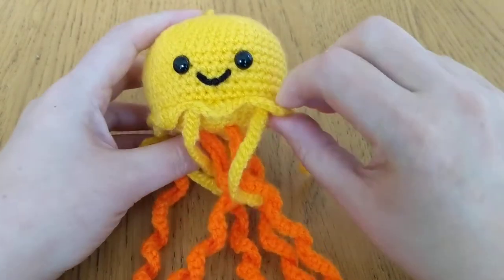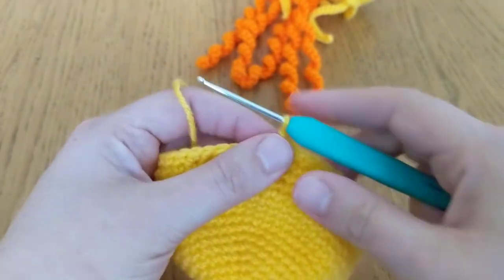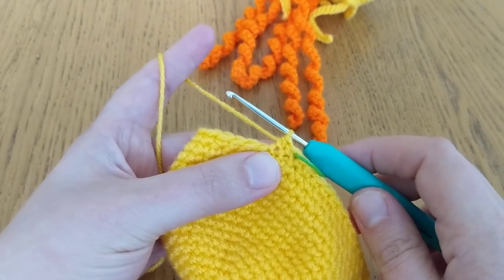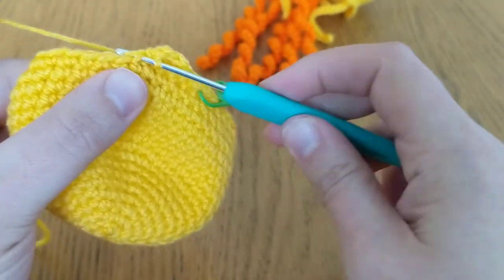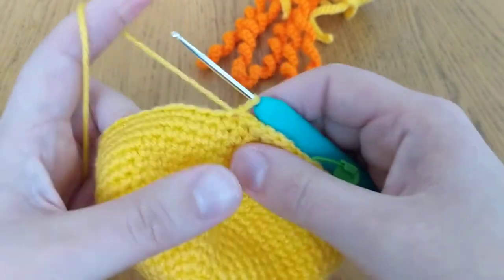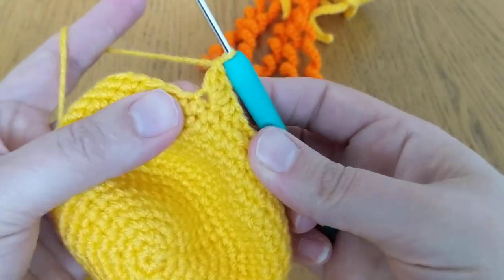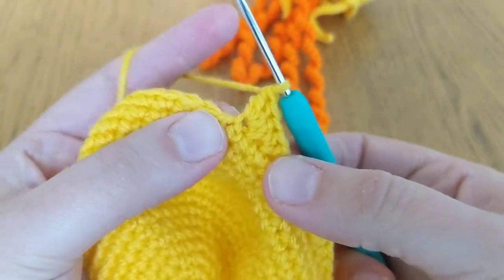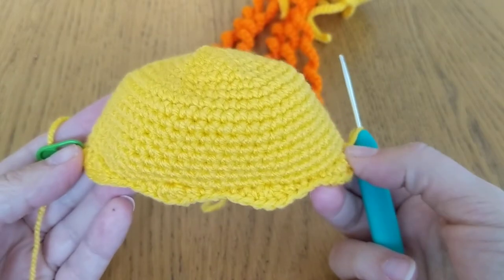Jellyfish video 2 - scallop edging to body